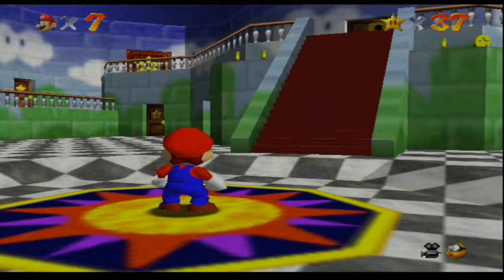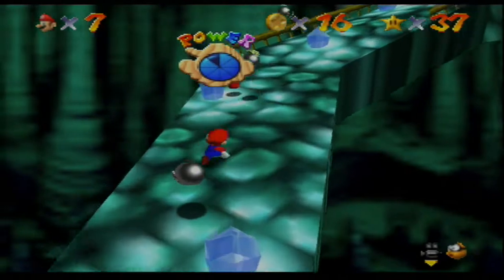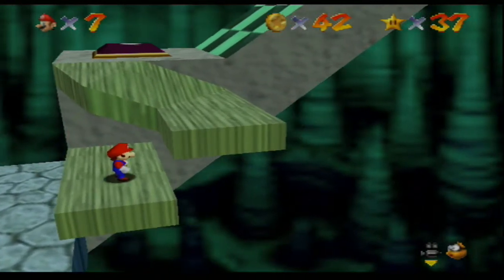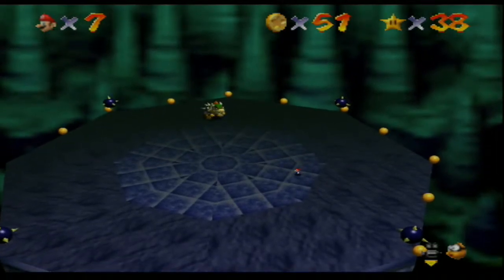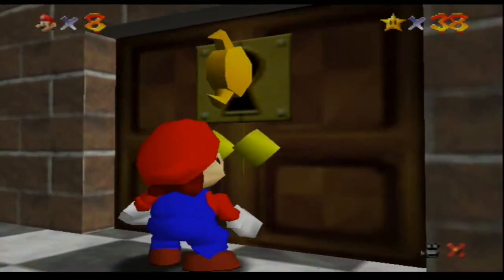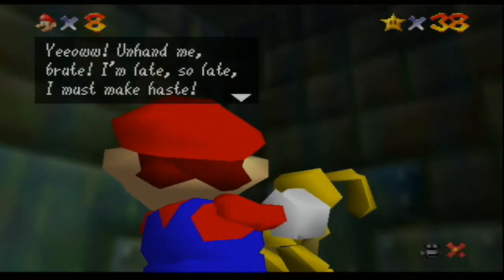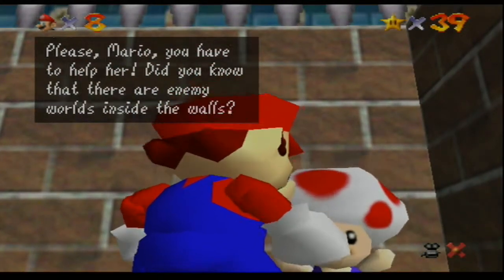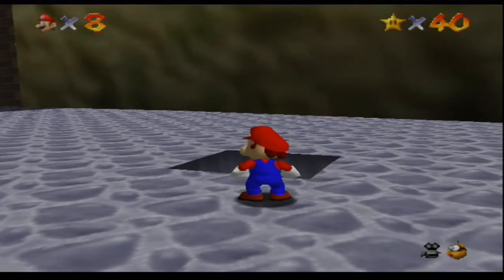Super Mario 64 #11 - First Showdown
Let's Play Super Mario 64 Part 11 - We finally make it to Bowser...only to find out it's not quite over. We then explore the deeper parts of the castle and get ourselves a couple more castle secret stars.